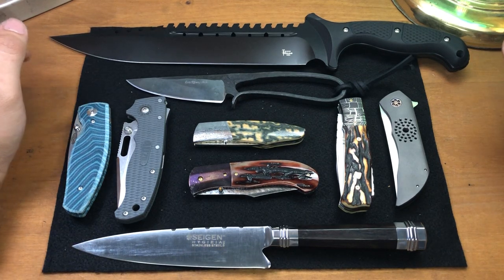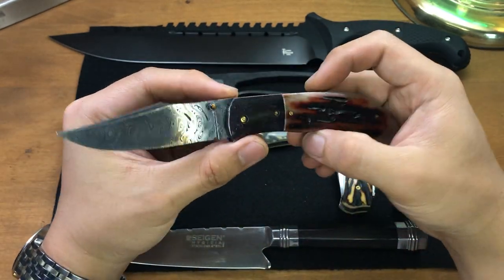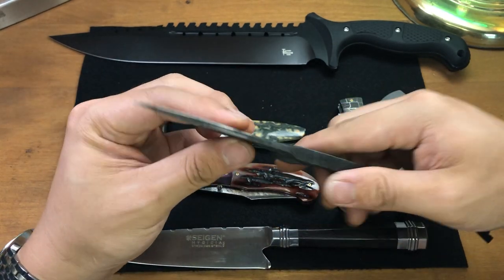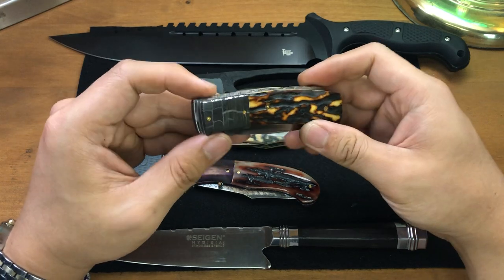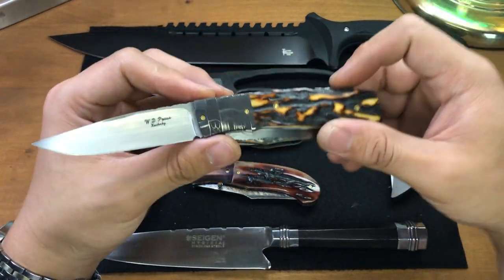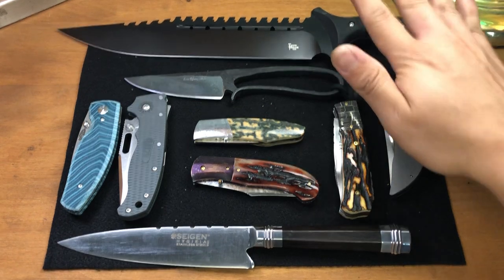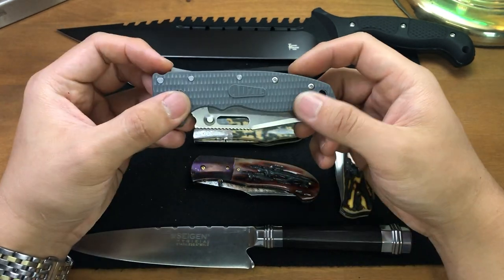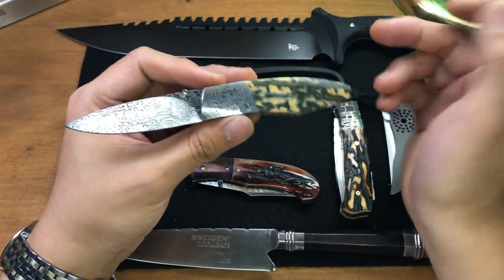Blade Show 2021 Pick Ups!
Sharing some of my pick ups and brief discussion on the experience